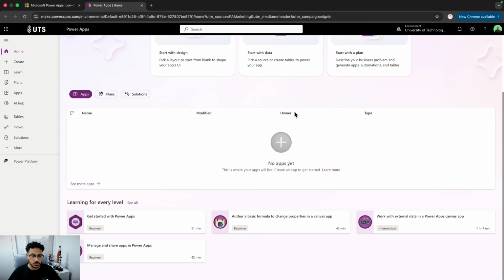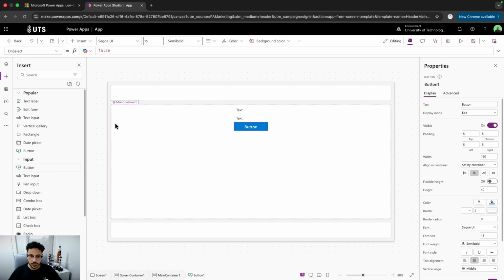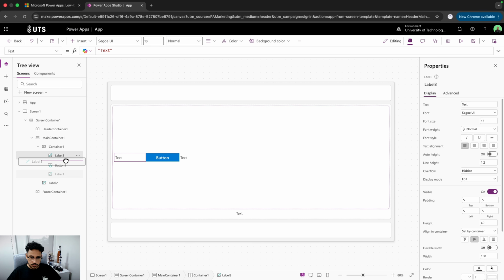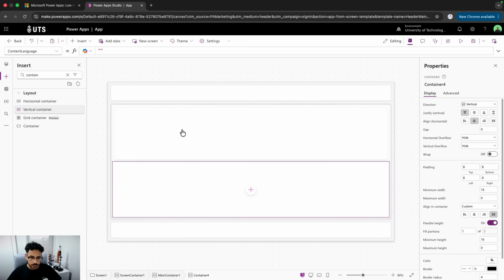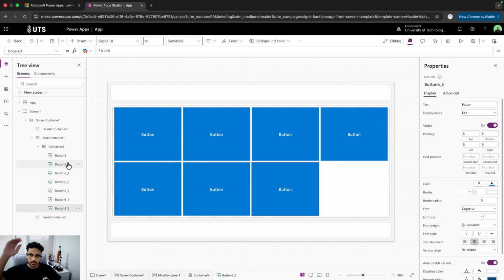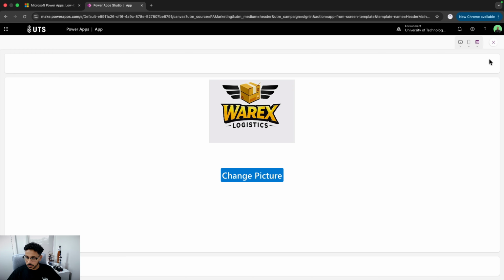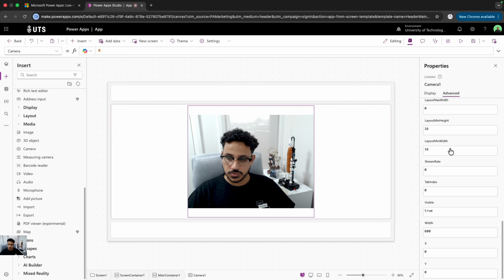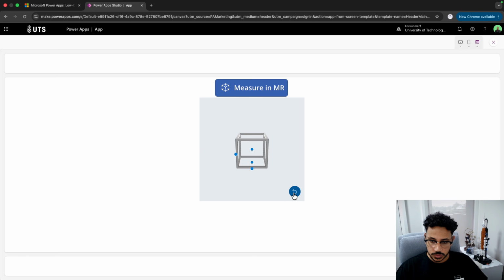How to use containers, upload images, mics, and stack elements in Power Apps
In this video I will show you how to use
- Container in Power Apps
- Vertical containers in Power Apps
- Horizontal containers in Power Apps
- How to stack elements easily in Power Apps
- How to use the grid container in Power Apps
- How to allow the user to upload an image in Power Apps
- How to allow the user to stream from their camera and Mic in Power Apps